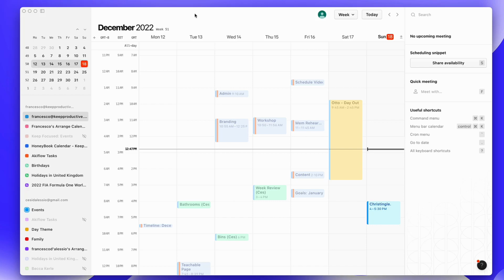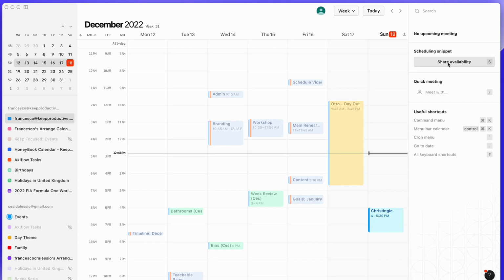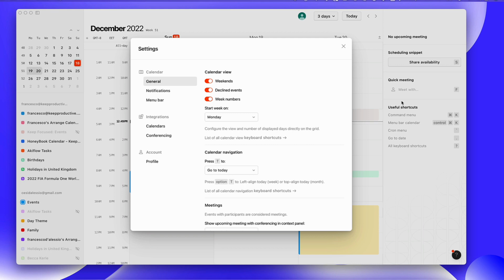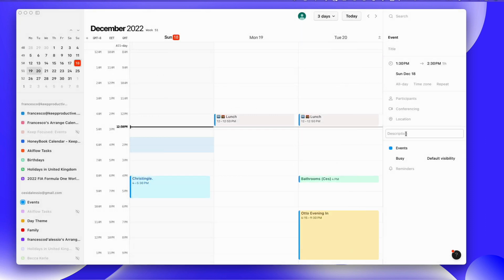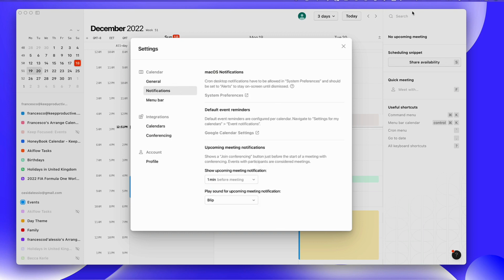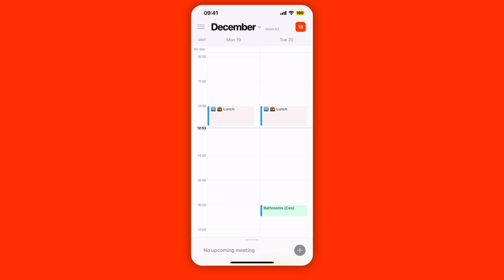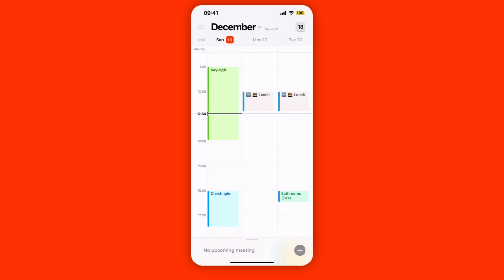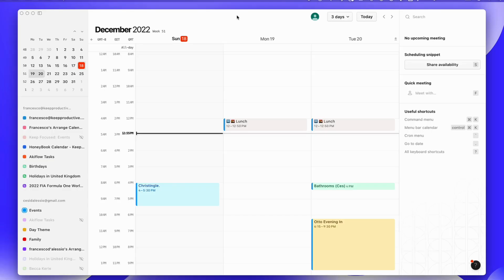Beginner's Guide to Cron Calendar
Stop doing busywork! Try Bento Focus Find the best productivity tools with our Cron Calendar (now acquired by Notion) is a calendar app for Windows, macOS and newly introduced iOS app. Cron is now becoming more popular, despite being an app in early access. You can use Google Calendar now inside Cron and manage all your views in one place. Learn more about Cron Calendar on Tool Finder

00:00 - Introduction
00:25 - Different Features
01:45 - The Basics of Cron
04:27 - The New iPhone Cron App
06:55 - Is this your Next Calendar App?

Keep Productive is on a mission to help you find the best productivity software for your work and life. Hosted by Francesco D'Alessio and a passionate software fan for the last 10 years.

On Keep Productive, we recommend the best tools for your situation.

Keep Productive is the creator of Bento, an iOS and Android to-do list productivity application.

💨 Carbon Ofset: Keep Productive offsets carbon with Bulb and currently is a small team consisting of long-time friends of 25 years - Francesco (host) and Steve (editor).